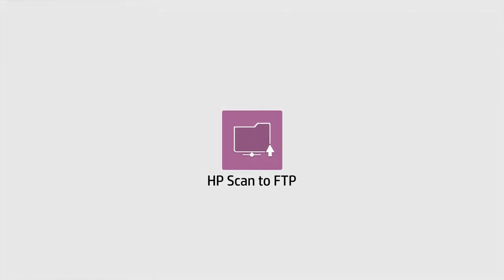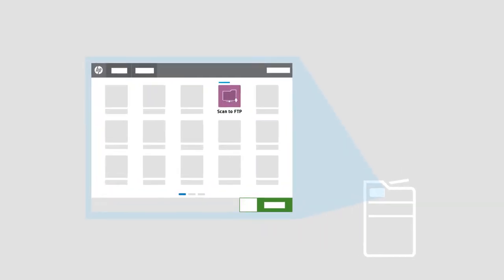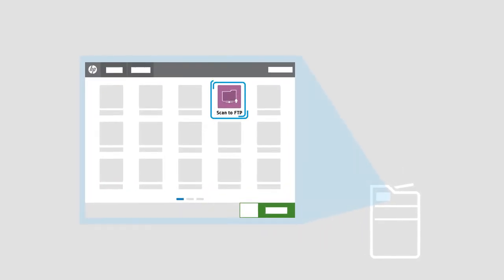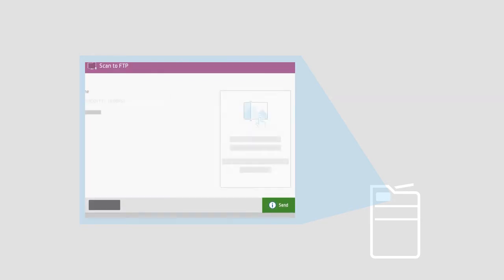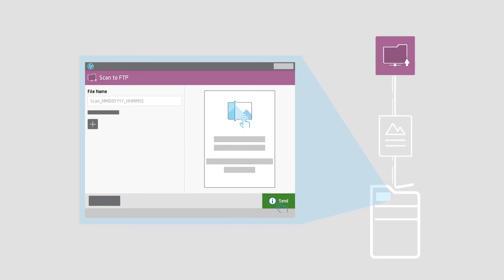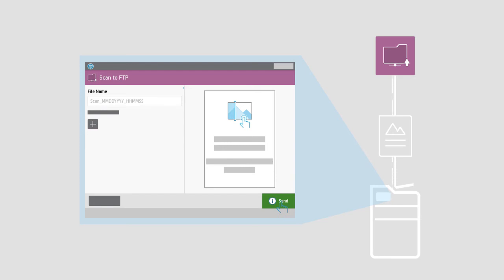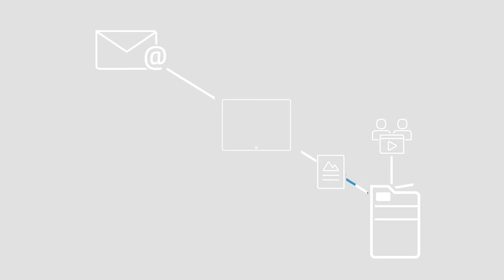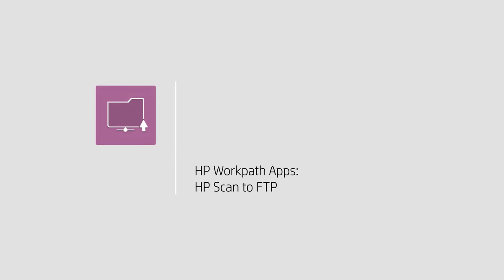HP Workpath App - HP Scan to FTP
The HP Scan to FTP app can be used to scan and send documents directly from an HP printer to an FTP server using the printer control panel. By providing a direct connection between the HP printer and the FTP account, the HP Scan to FTP app optimizes workflows and worker efficiency.